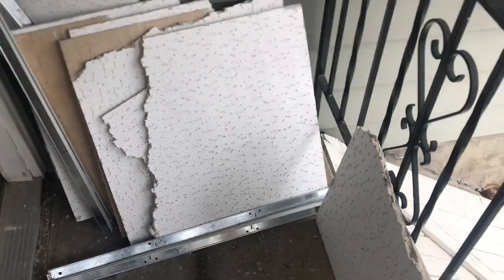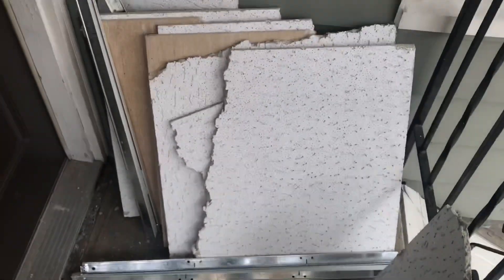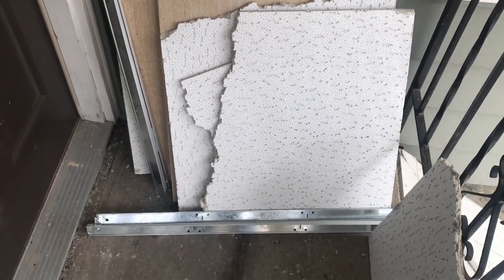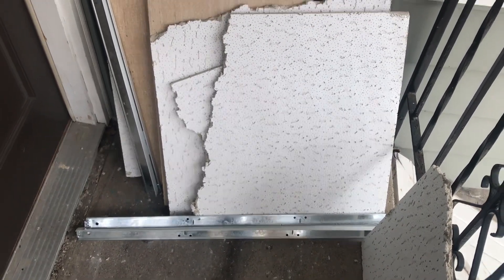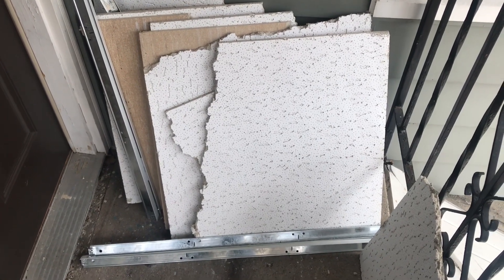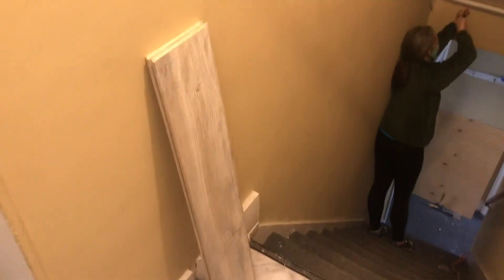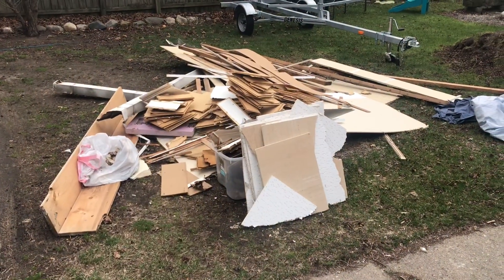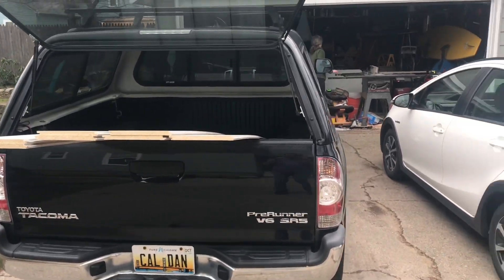Mr. & Mrs. Lynn Replace a Stairway Ceiling